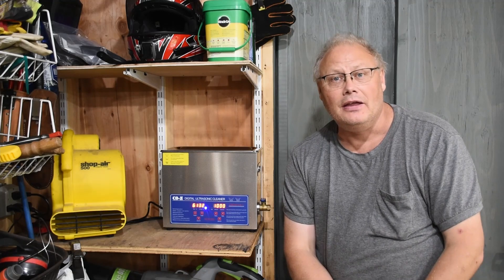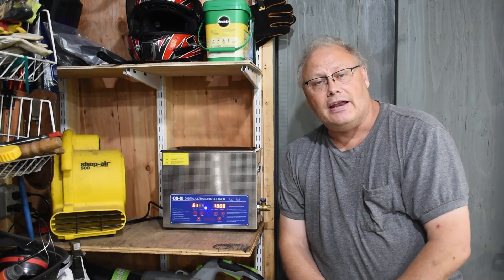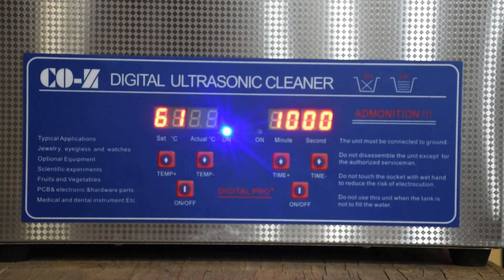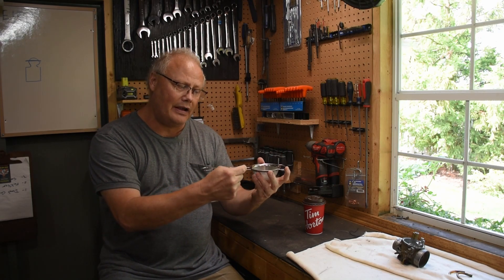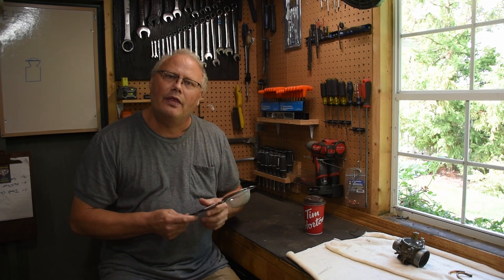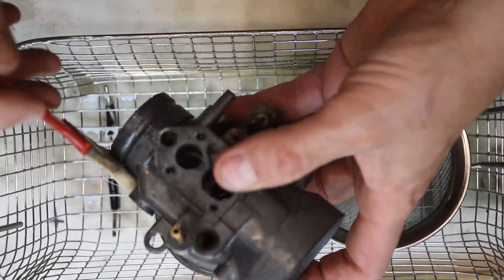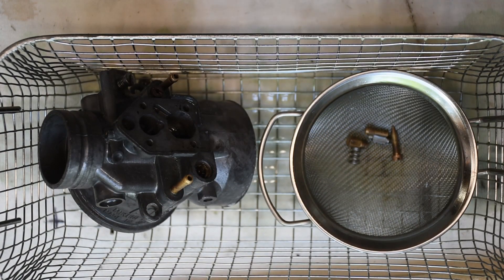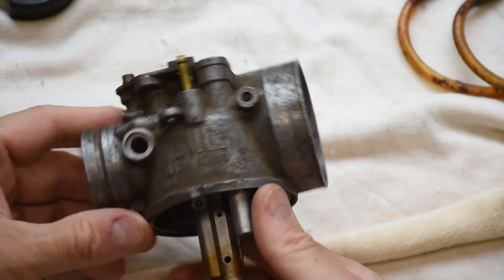Do you need an Ultrasonic cleaner for your home shop?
Dino’s Tinker Shed, S1-Ep3, Ultrasonic cleaner for the home shop.

In this episode I review the ultrasonic cleaner that I received for Father’s Day 2021 (thanks again kids).

Use the time code chapters bellow to skip through the video if you are looking for a specific section.

Ultrasonic cleaners use high frequency sound waves combined with heat and various solvents to clean everything including medical equipment, jewelry, tools, eyeglasses, even food like fruit if you want to. I will be using it for small engine parts in the shop and am currently using “Simply Green” detergent mixed at a 1:1 ratio with water.

Ill show you how the unit works and give you my thoughts on whether you need one of these in you tinker shed or not (spoiler, this this rocks and you need one).

This unit is the “CO-Z 6L Professional Ultrasonic Cleaner with Digital Timer & Heater” which is available on amazon, again I don’t want to look up the price because this was a gift but I know this is where it was purchased and here is the link,

CO-Z 6 liter ultrasonic cleaner:

For Canadian's:

For my USA friends:

Time code Chapters:
00:00- Cold opening
00:21- Intro
00:44- General overview of ultrasonic cleaners
02:36- Closer look at the functions of the unit
03:28- Making a basket for smaller parts.
04:57- Loading in some parts to clean.
05:20- the sound of the cleaner.
05:36- Removing the cleaned parts for inspection.
06:29- General thoughts on an ultrasonic cleaner for the home hobiest
07:24- Summary